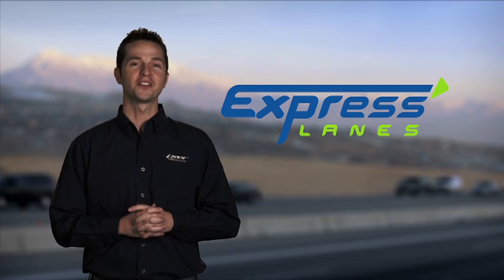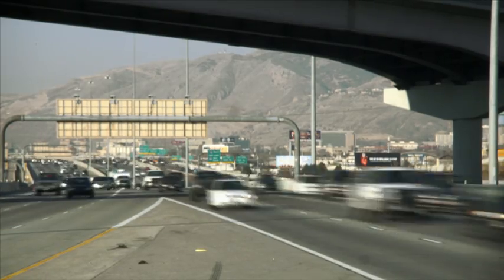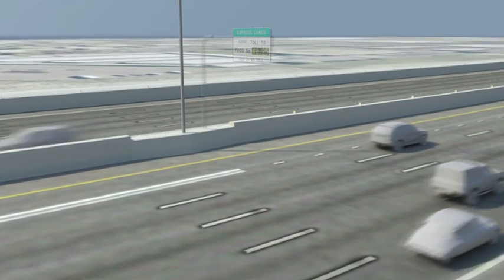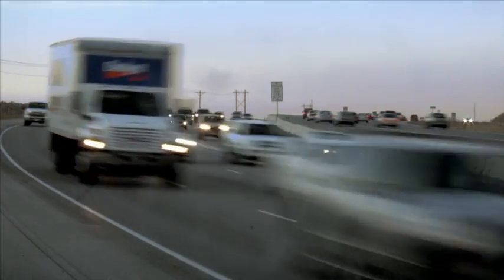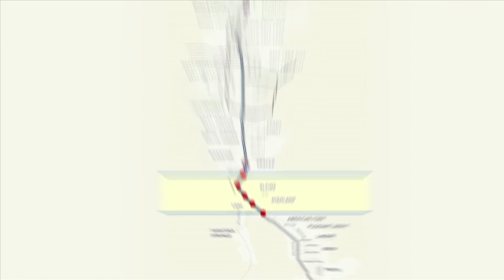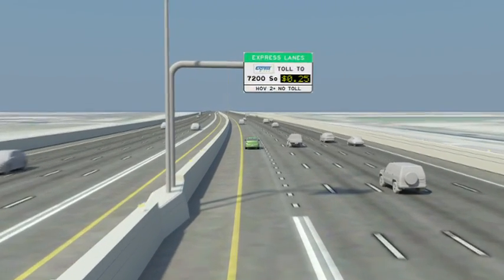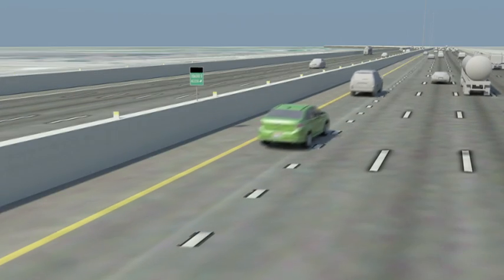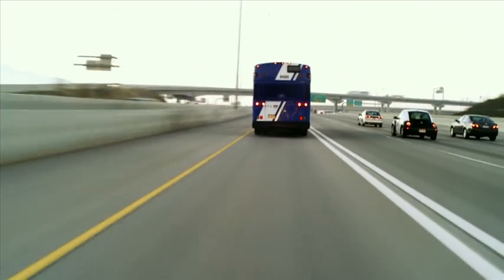Utah's I-15 Express Lanes electronic payment system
The Utah Department of Transportation will be implementing an electronic payment system along the I-15 Express Lanes by Aug. 23, 2010. This system will replace the current decal program that allows a monitored number of solo drivers to pay a $50/month fee to use the lanes.